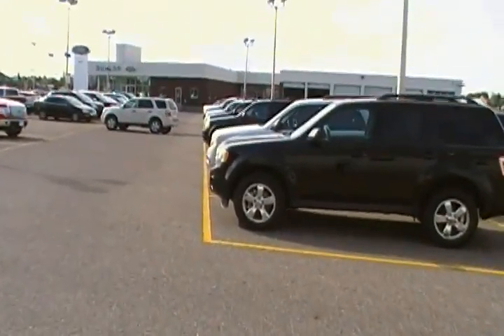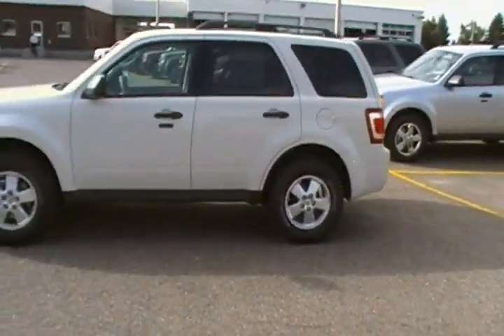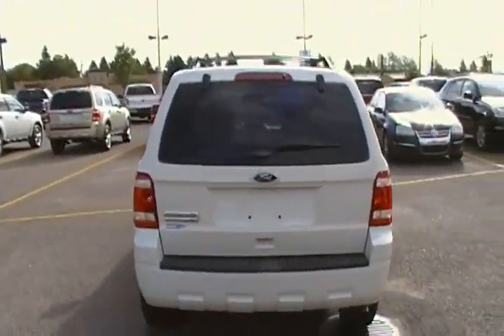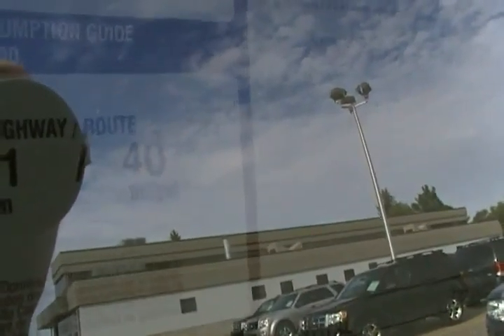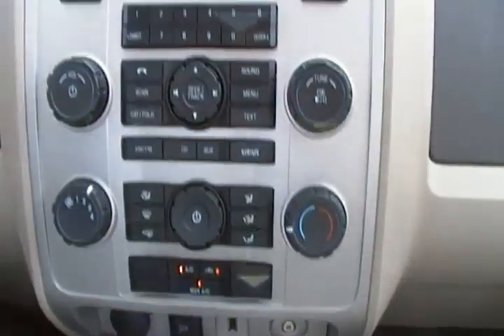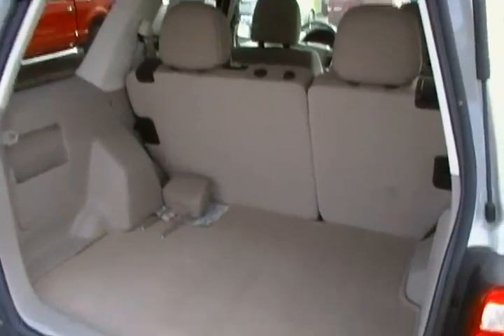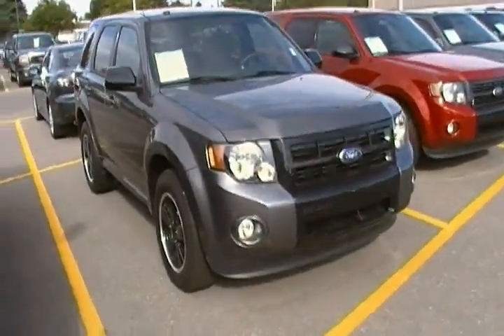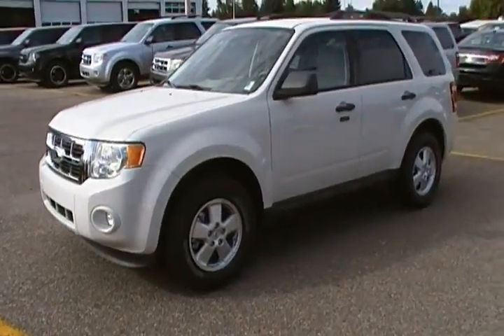11 ESCAPE AUGUST22 11 1